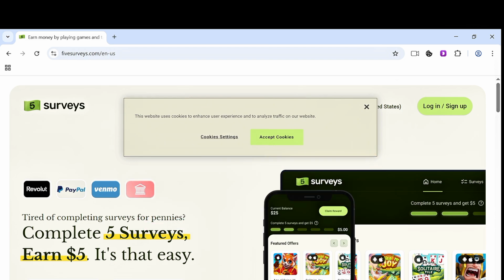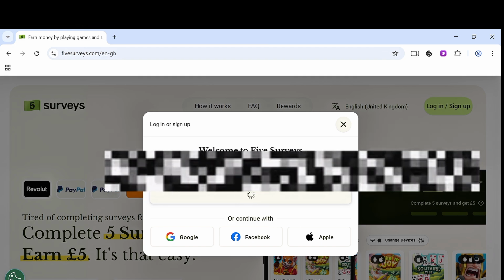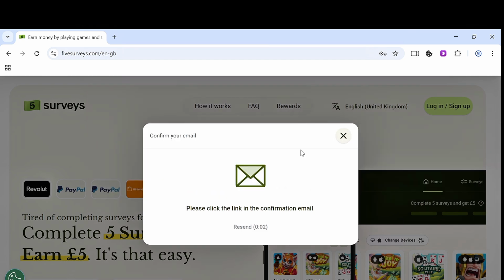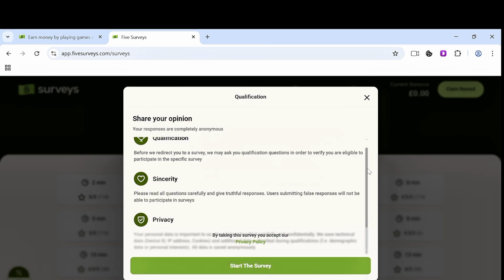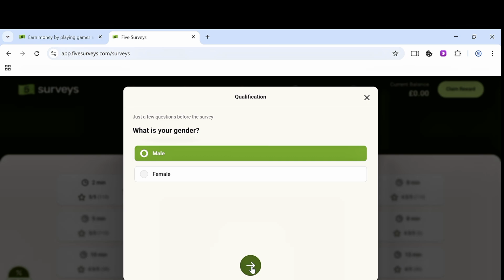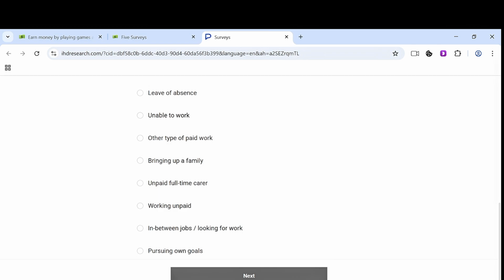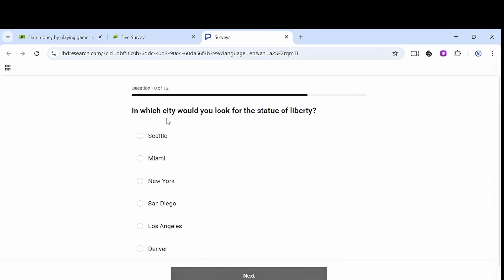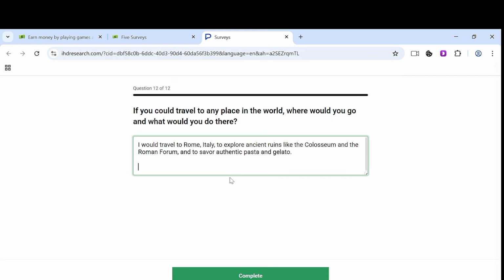How to Qualify for Surveys (NEVER Get Disqualified Again)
▶︎ STOP Getting Disqualified From Surveys! This is the video you NEED to see. ◀︎

Are you tired of spending time on survey questions only to be told you don't qualify? It's frustrating, but what if I told you there's a secret to getting approved for almost EVERY survey you take?
For Beginners extra tips and guides:-
⏩⏩ My telegram username: @Iam_Max1

In this video, I'm revealing the essential tips and tricks the pros use to consistently qualify for the best, highest-paying surveys. Stop wasting your time and start maximizing your earnings today!

You will learn:
✅ The #1 reason you get disqualified (and how to fix it).
✅ How to create the perfect survey profile that companies are looking for.
✅ The "Golden Rule" for answering demographic questions correctly.
✅ Simple tricks to increase your survey qualification rate instantly.
✅ How to spot and avoid surveys that are designed to screen you out.

This is the ultimate guide to qualifying for surveys in 2025. If you want to make more money from paid survey sites, you can't afford to miss this.

Timestamps:
00:10 Intro
02:12 How to Navigate through a successful survey account creation
07:12 Crucial details and Tips to pay attention to
11:45 Make sure to follow this instructions Strictly to get it all right
17:01 Trick exposed and conclusion